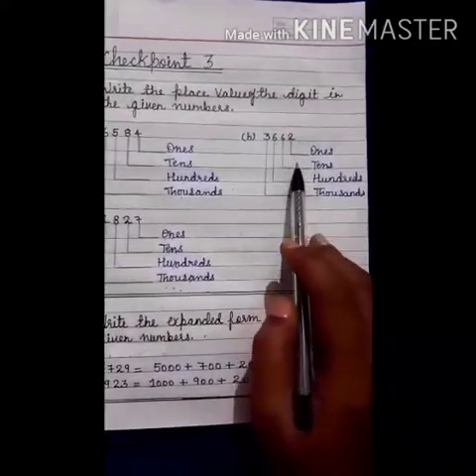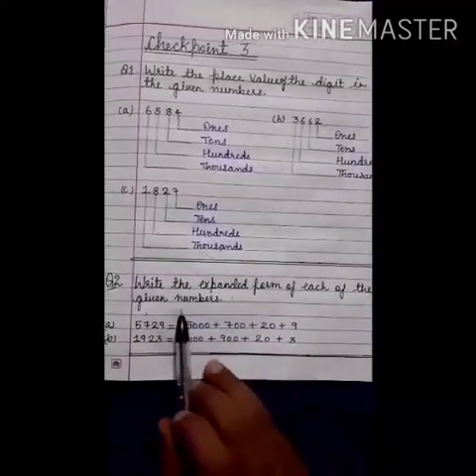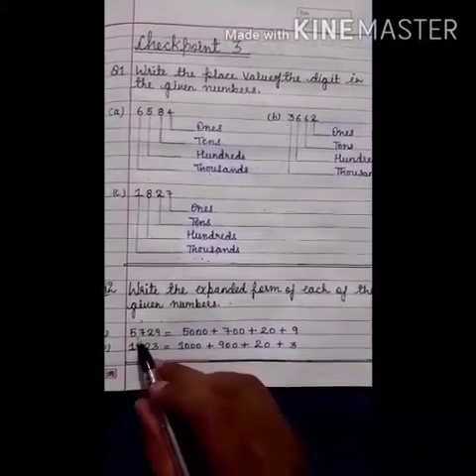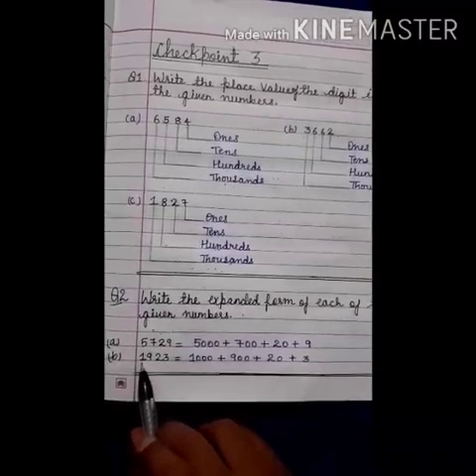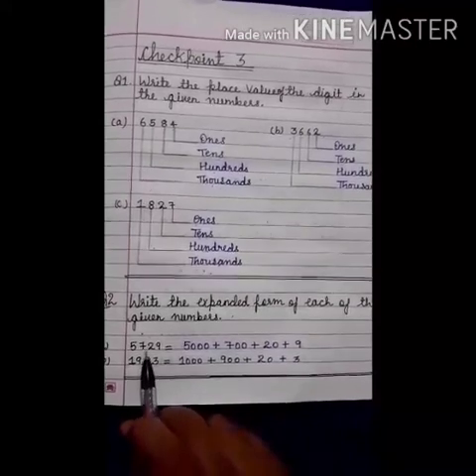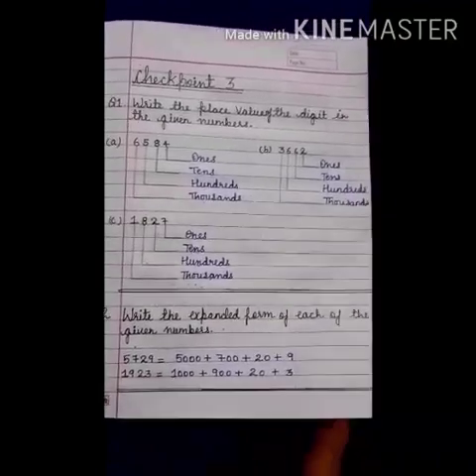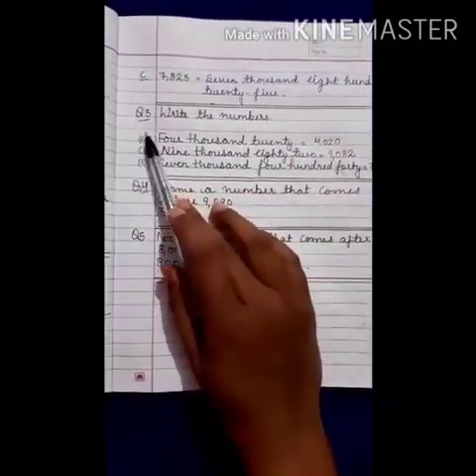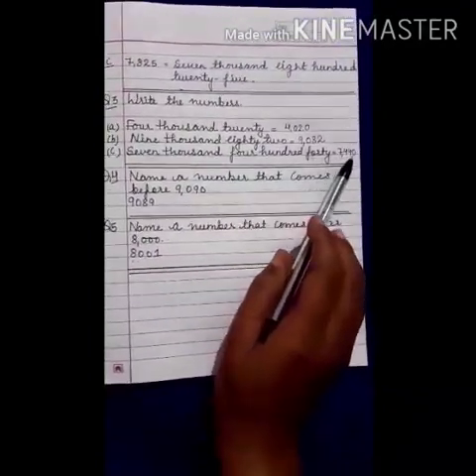MLZS JHANSI CLASS 3 Mathematics Chapter 1 Numbers Notebook Work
MLZS JHANSI CLASS 3 Mathematics Chapter 1 Numbers Notebook Work By Ayushi Mam